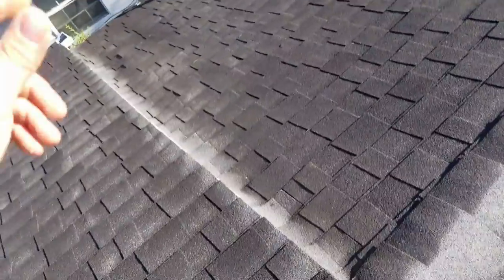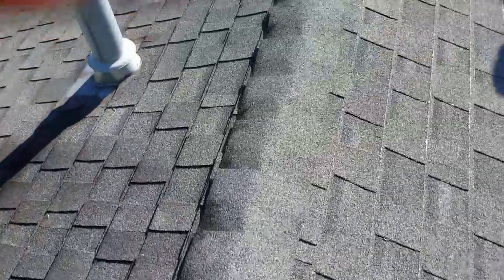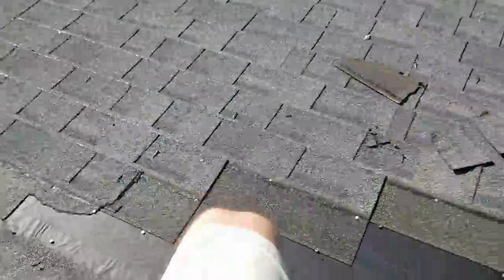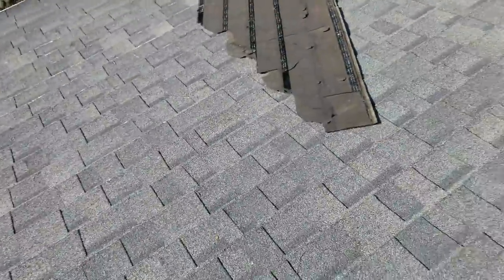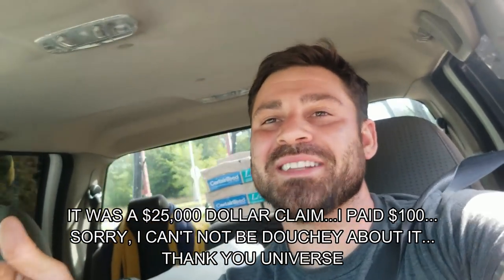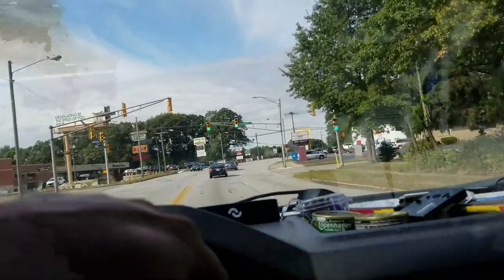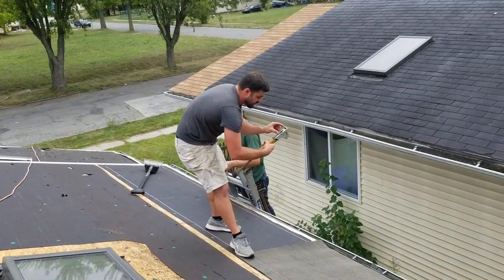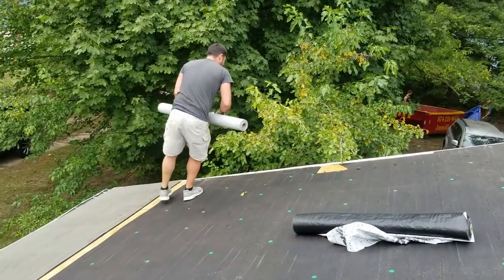One Day Roof in South Bend (Tear Off by Hand, Synthetic Felt & Ice Shield Tips)